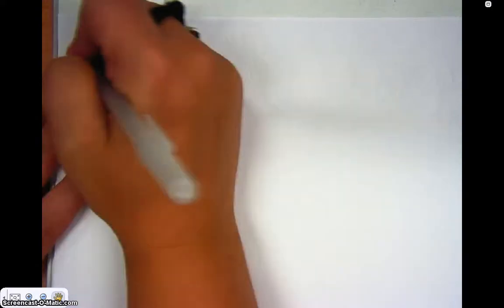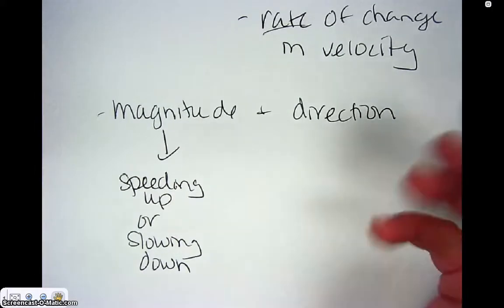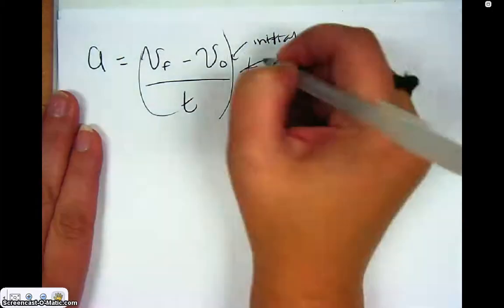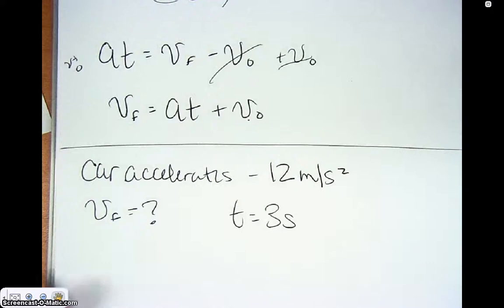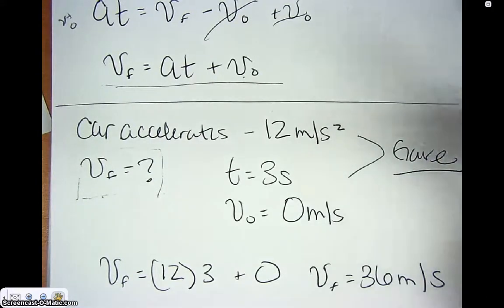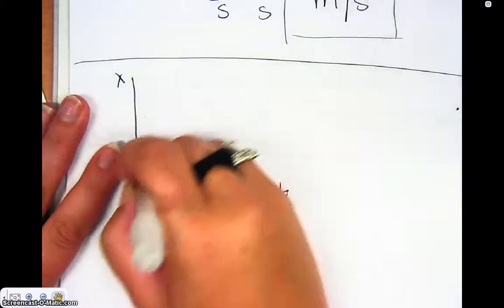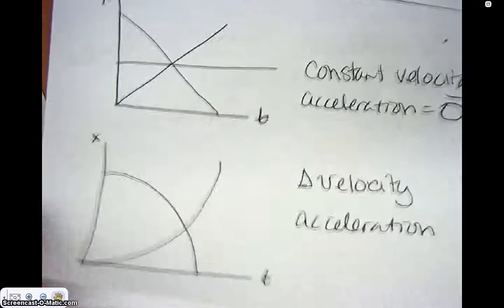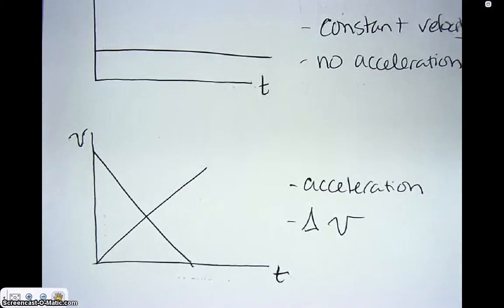Honors Physics Video 1.6 Acceleration